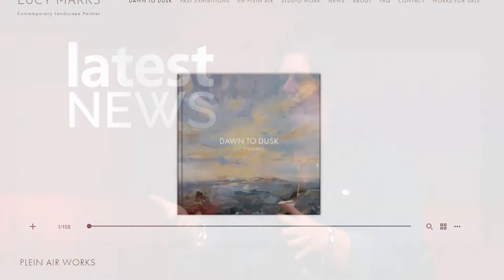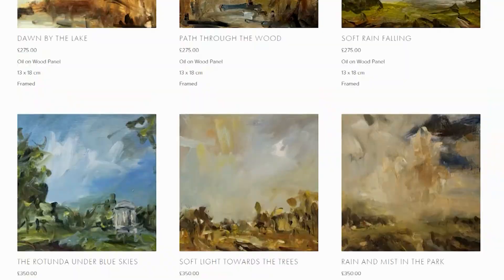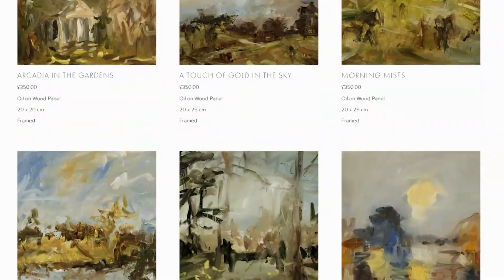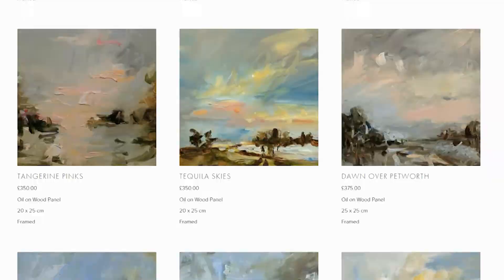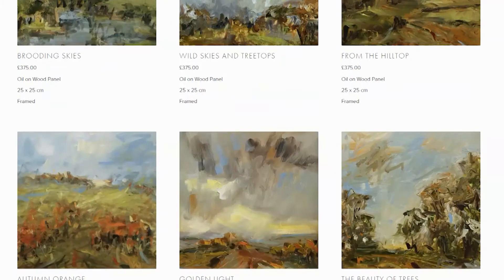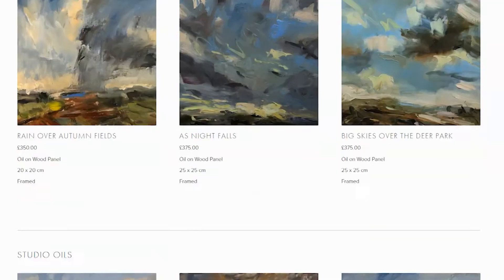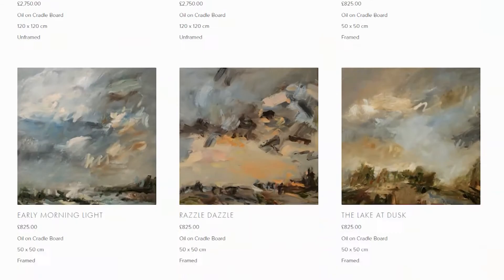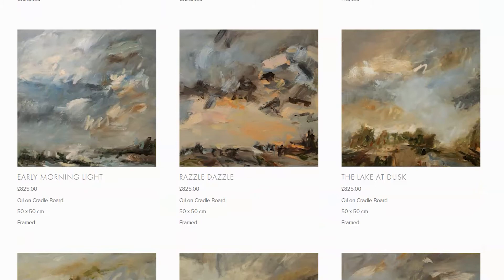Contemporary Landscape Painter, Lucy Marks, on her work!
Latest TV News Editor, Mark Walker, speaks to the Brighton based contemporary landscape painter, Lucy Marks, about her life and work. Lucy Marks is a contemporary landscape painter working in watercolour and oil.  Her dynamic compositions express the ever-changing energy and movement within the landscape.  She often draws in charcoal to capture the spontaneity of the moment. Subsequently her works capture all the various energies of the land, sea and sky; from wild seas to pensive landscapes.  Lucy works directly in the environment and refers to these works back in her studio to further capture the fleeting quality of the subject.  Her process is to work directly from the landscape, either painting en plein air or sketching.  Through painting she explores the energy and dynamism, movement of the landscape. Mark finds out more.